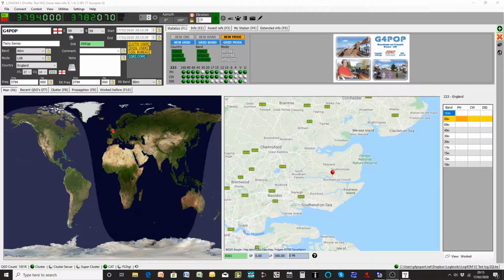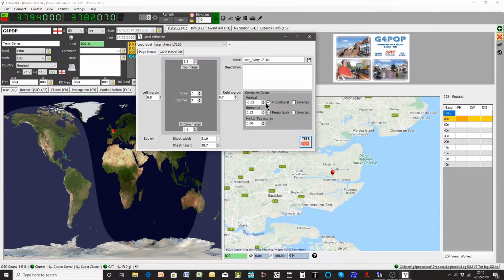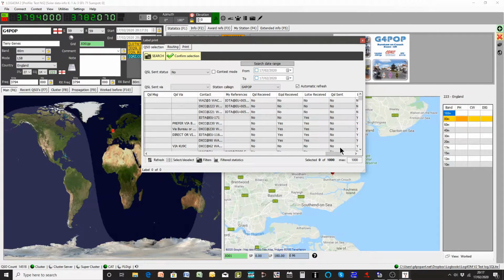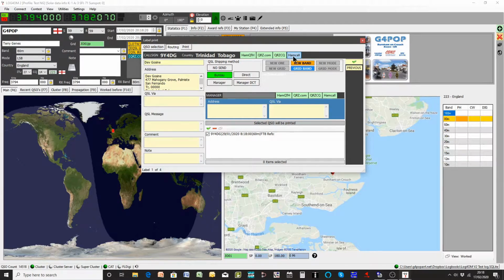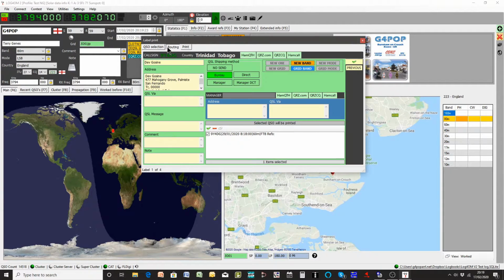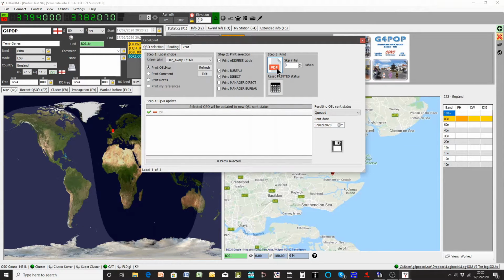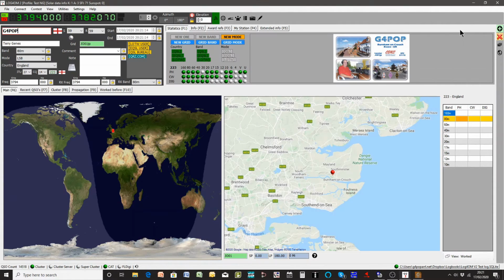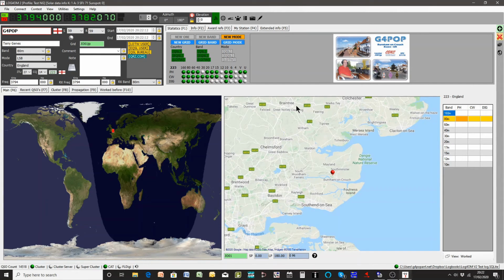Log4OM V2 Printing labels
This tutorial takes the user through a step by step procedure for printing QSL labels and address labels in Log4OM version 2